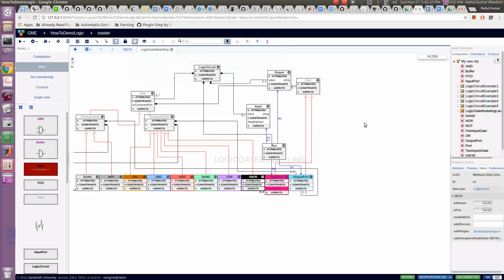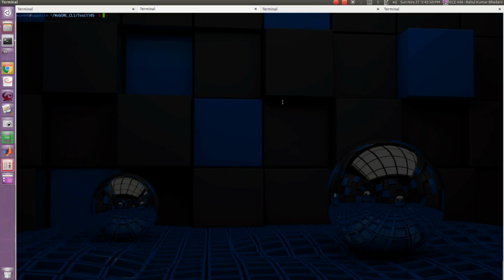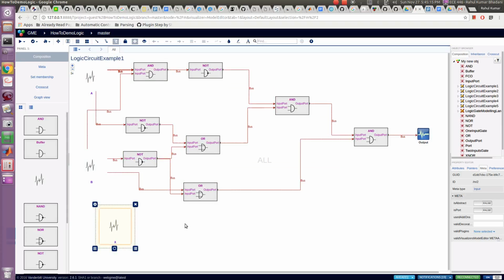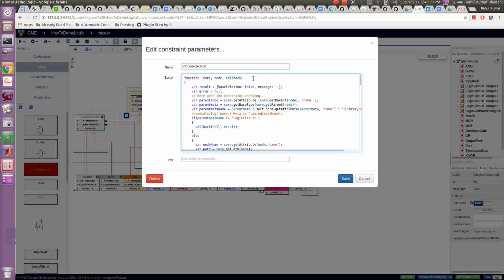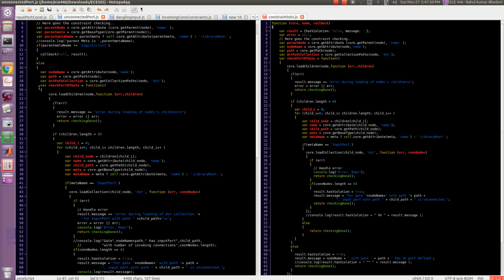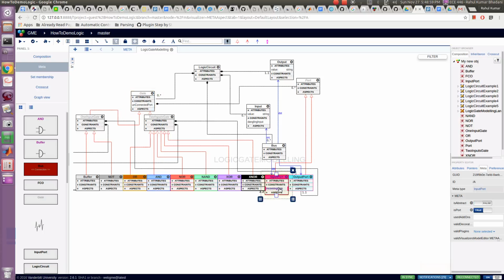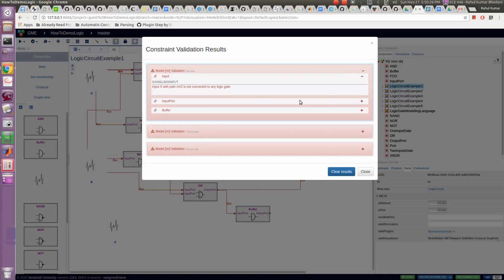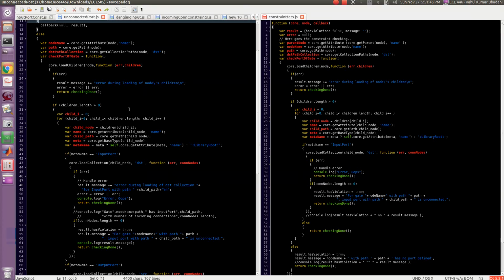Constraints to imitate cardinality for pointers and Asynchronous callback - Short Version